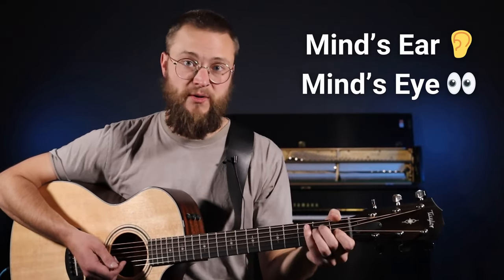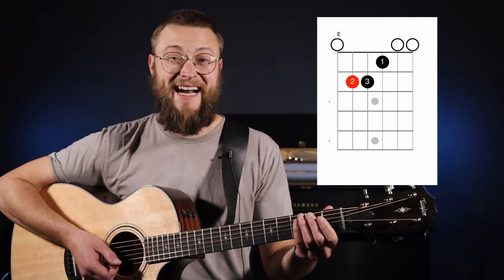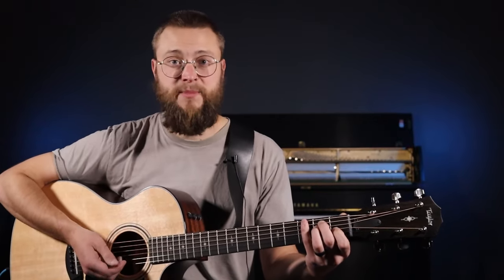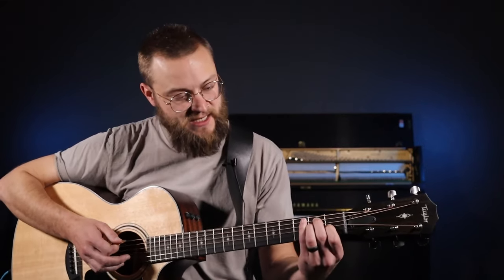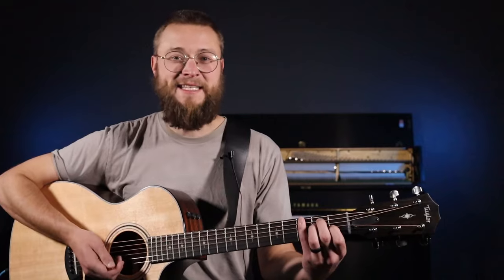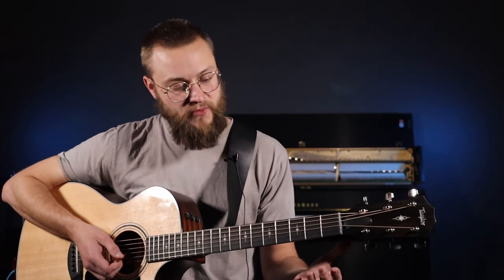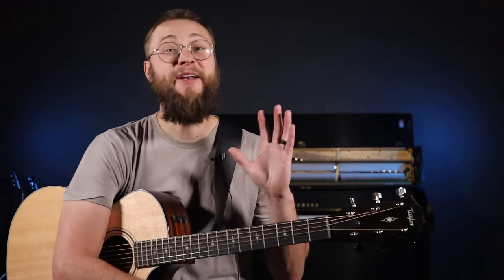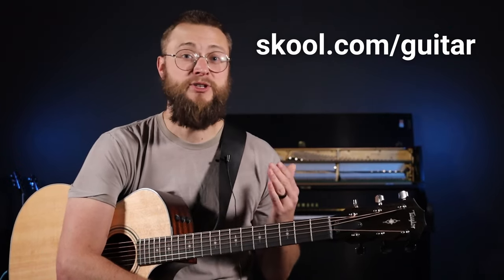The BEST Hack for Memorizing Guitar Chords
Join our Gateway to Guitar Course and Community for free and unlock your musical potential today

Struggling to remember guitar chords? Say goodbye to frustration and "never forget again" with "The BEST Hack for Memorizing Guitar Chords." This video reveals a groundbreaking technique that will transform the way you learn and recall chords, making guitar playing more accessible and enjoyable.

What You'll Discover:

A simple yet powerful method for chord memorization
Tips to apply this hack to any chord, from basic to advanced
Strategies to speed up your learning process
Whether you're a beginner or an experienced player, this hack ensures that once you learn a chord, it sticks for good. Join us as we dive into this game-changing approach, tailor-made for guitarists eager to streamline their practice and enhance their musical journey.

Remember, mastering guitar chords is just the beginning. Our Gateway to Guitar community offers comprehensive courses, supportive peers, and resources that cater to every aspect of your guitar journey. Start today and play the music you've always dreamed of.

0:00 - Intro
0:36 - Step 1
1:48 - Step 2
2:49 - Step 3
3:35 - Why This Works